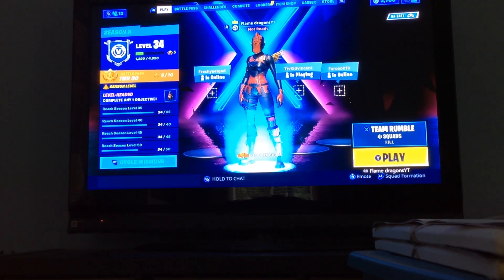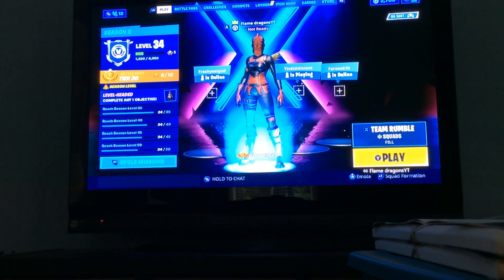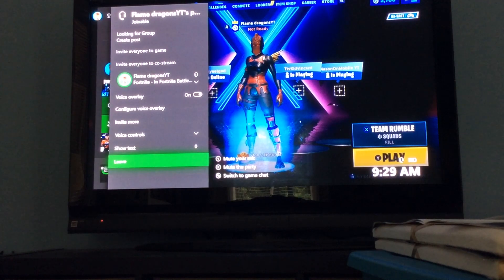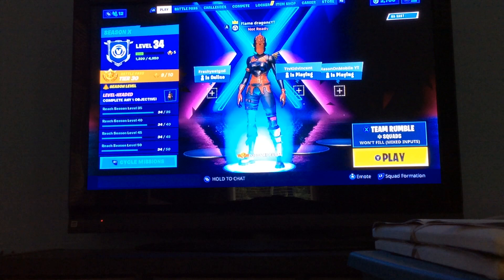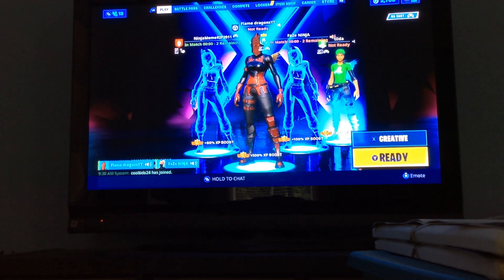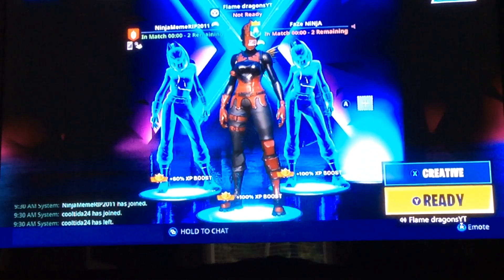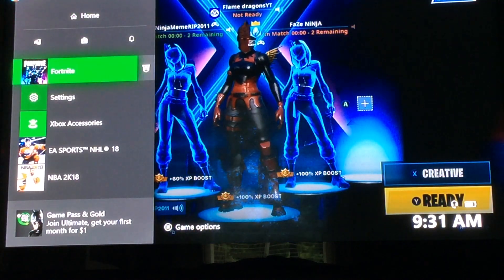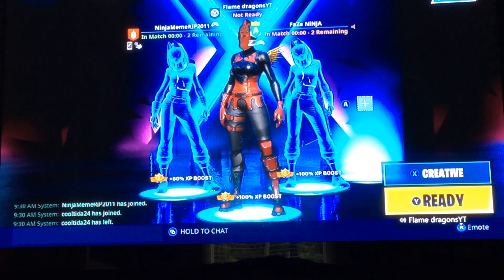Why mic works but people still can’t hear you (fixed) for Xbox one